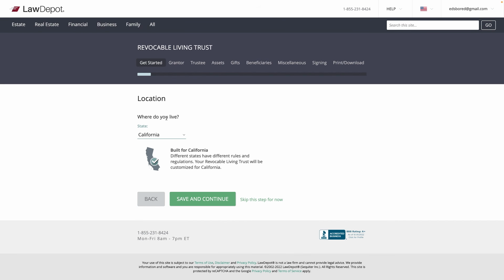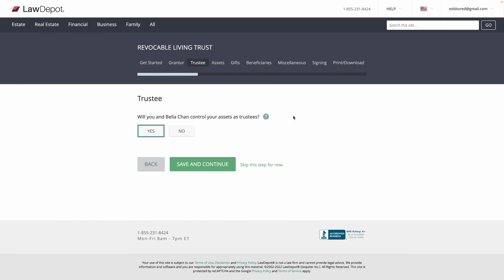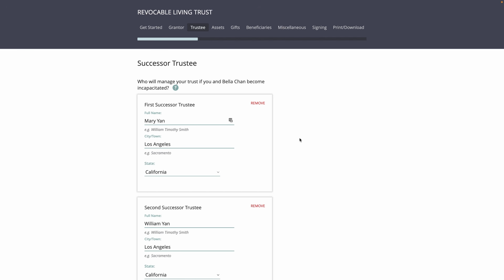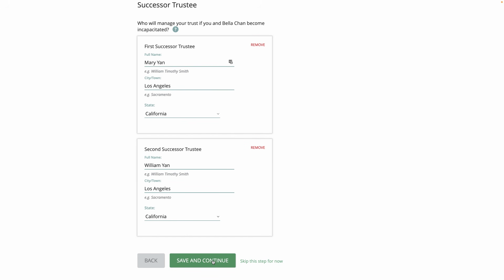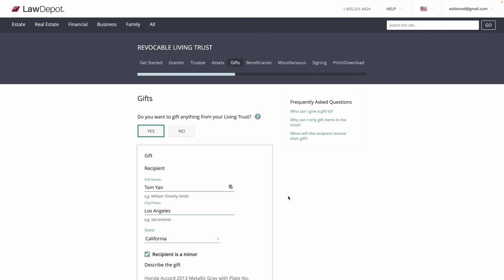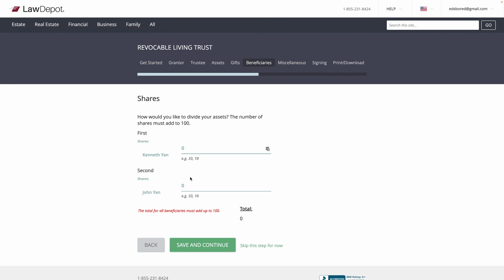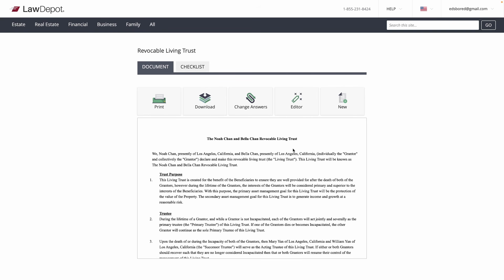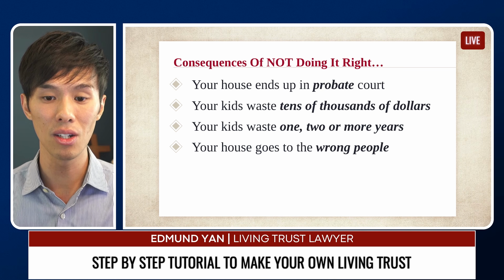How to Make Your Own Living Trust for FREE, A Step By Step Tutorial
Thinking of making your own living trust? // This step by step video tutorial will teach you how to make your own living trust for FREE!

In this live, free step by step tutorial, estate planning attorney Edmund Yan from Tree of Life Law Firm teaches how you can confidently make your own trust the right way faster than a lawyer can. You will get an insider's look at Tree of Life Law Firm's proven trust-making process that's helped hundreds of families (and how you can replicate it at home). The goal is to help you create a revocable trust that provides asset protection while avoiding spending thousands of dollars on probate.

During this video you will get answers to common questions like:
- Can I write my own trust without a lawyer?
- How to tell if your living trust will work (or not)?
- How do I create a living trust if I'm single (or married)?
- Is there a budget-friendly way to easily make a trust?

✝️ (𝐅𝐫𝐞𝐞 𝐂𝐥𝐚𝐬𝐬) 𝐇𝐨𝐰 𝐭𝐨 𝐌𝐚𝐤𝐞 𝐘𝐨𝐮𝐫 𝐋𝐢𝐯𝐢𝐧𝐠 𝐓𝐫𝐮𝐬𝐭 𝐖𝐈𝐓𝐇𝐎𝐔𝐓 𝐇𝐢𝐫𝐢𝐧𝐠 𝐀 𝐋𝐚𝐰𝐲𝐞𝐫

00:00 - Intro
00:50 - Step By Step Tutorial
25:32 - Watch the Free Class
26:07 - Prayer

Tree of Life Law Firm

Attorney Edmund Yan is on a mission to empower you and every homeowner in America (regardless of your budget) to make your own trust that actually works and actually protects your house and family from probate court.

Join Edmund in this free class as he reveals secrets that other lawyers don't want you to know... because after watching this class, many of you will be able to do it yourself without dipping into your savings to hire a lawyer to do it.

About Attorney Edmund Yan:

Hi, Edmund here. I’ve helped hundreds of clients design a meaningful future and leave a legacy of love. Because of my dedication to my clients, I’ve received many humbling awards, including:
🏆 Awarded 10 Best Estate Planning Attorney (AIOLC)
🏆 Clients' Choice Award (Avvo)
🏆 Voted in the top 2.5% of estate planning attorneys under 40 years old for 6 straight years (Super Lawyers Rising Star)

The information in this YouTube video (1) is not, nor is it intended to be, legal advice; (2) does not create an attorney-client relationship between you and our law firm; (3) provides personal perspectives on legal news and developments; and (4) is provided solely for informational purposes and may be considered ATTORNEY ADVERTISING. We do not warrant that this information is complete or accurate, and we encourage you to do your own legal research or hire an attorney to ensure your legal questions are answered. We do not guarantee that you and your family will avoid probate court. Results vary depending on your own ability to make your living trust and other estate planning documents correctly. Watching this video, leaving a comment, or communicating with Edmund Yan or Tree of Life Law Firm by email or over the Internet does not create any attorney-client relationship unless an attorney-client agreement is signed. Edmund Yan is licensed in California and New York only. Prior results do not guarantee a similar outcome. If you have legal questions specific to your unique situation, you should speak to an attorney in your state.